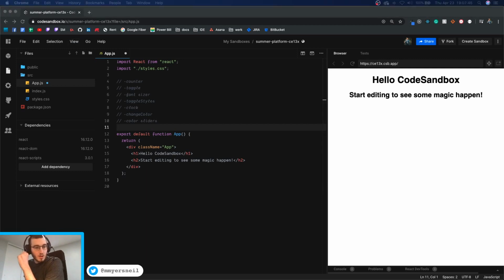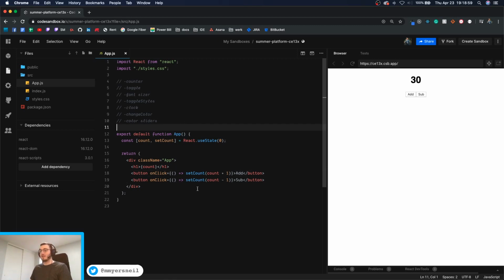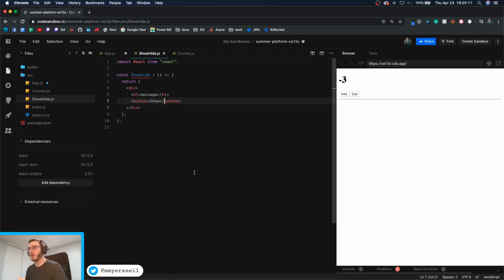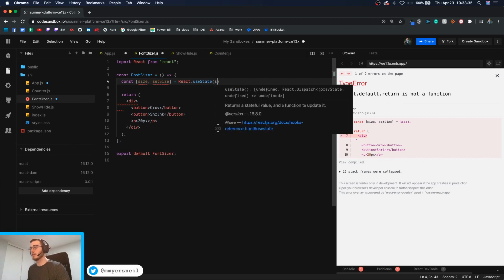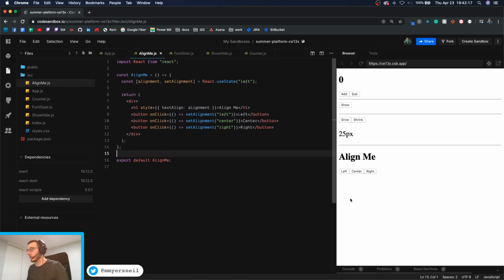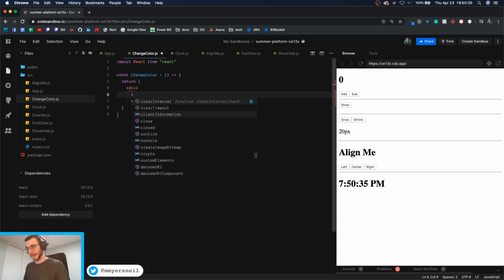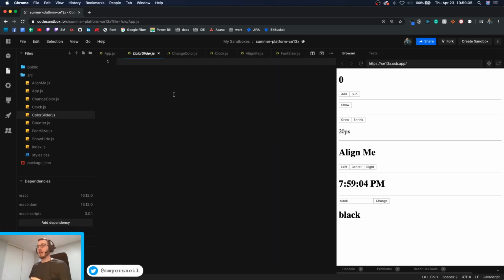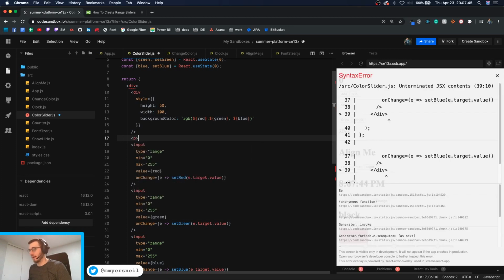7 Widgets that'll teach you reactJS